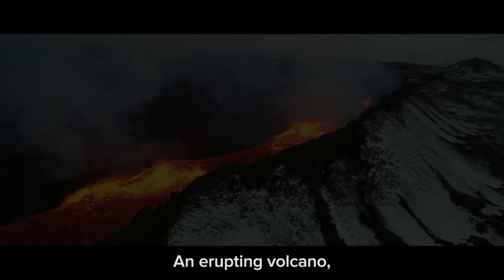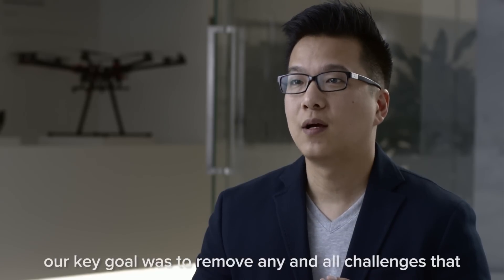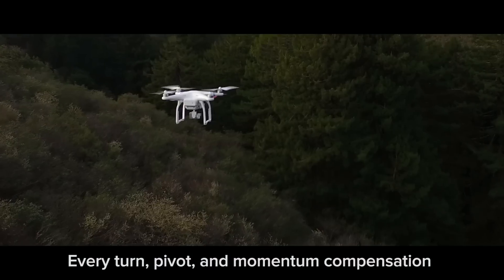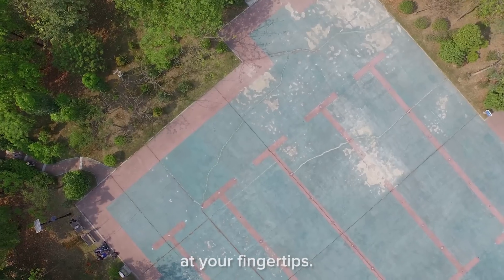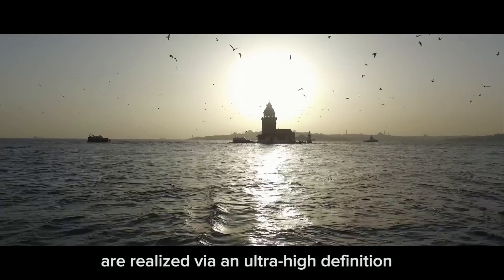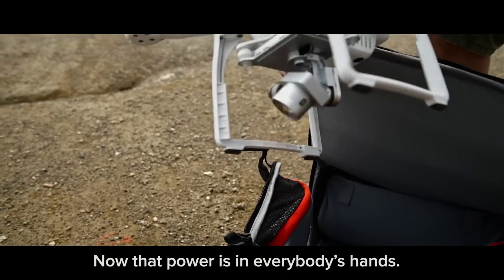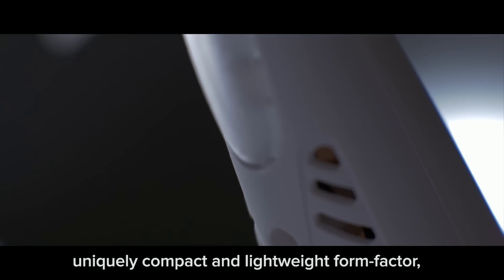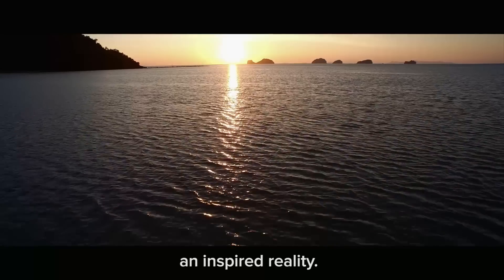DJI Phantom 3 Professional and Advanced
The next evolution in its ground-breaking Phantom drone platforms – the Phantom 3. With two variations, the Phantom 3 Professional and Phantom 3 Advanced, this new milestone in aerial innovation provides greater control and creative options from the sky.

AF Marcotec is the leading Shop for Filmmakers in Europe.

Wiesenstrasse 8
64347 Griesheim
Germany